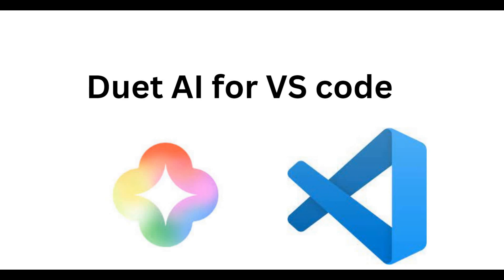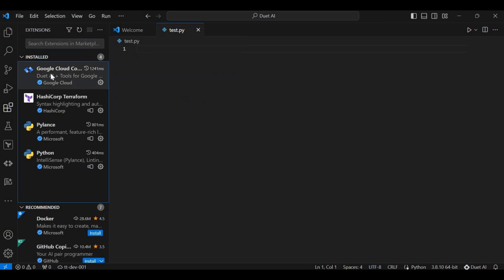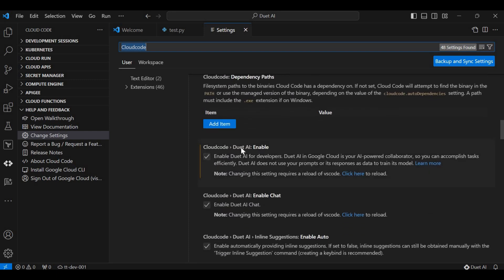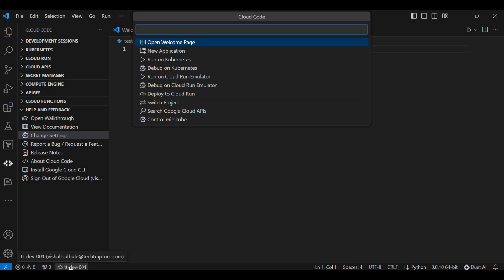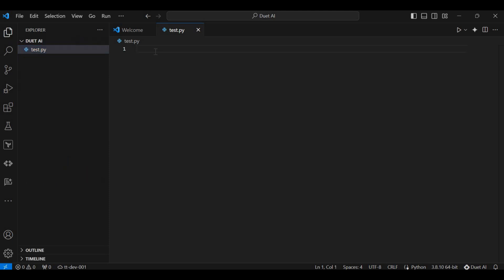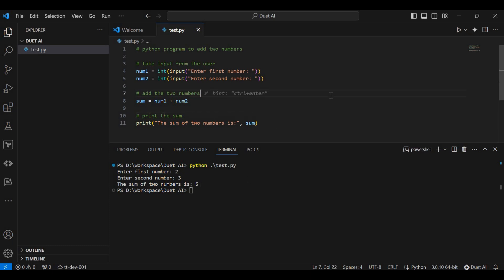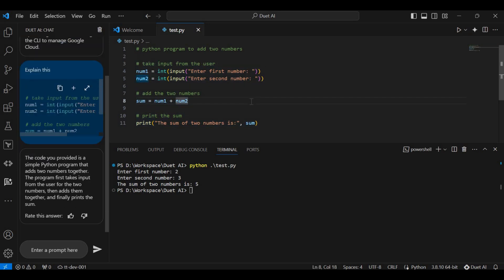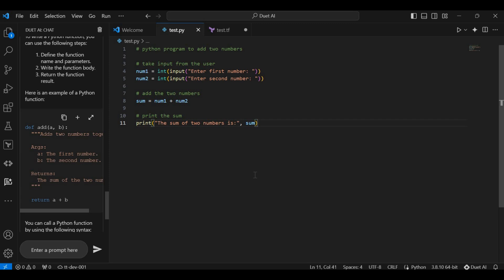Code generation in VScode using Duet AI | Duet AI for VS Code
Drop me a line at , or schedule a meeting using the provided Code Like a Superhero with Duet AI: VS Code Transformation!

Tired of slow coding and repetitive tasks? Buckle up, because Duet AI for VS Code is here to supercharge your development workflow! This video unlocks the secrets of this AI-powered plugin, showing you how to code faster, smarter, and with less effort.
Get ready to experience:

Supercharged Code Completion: Forget clunky auto-suggest! Duet AI understands your context and intent, suggesting relevant code snippets and functions like a programming oracle. Imagine flying through your codebase, adding features at lightning speed!

AI-powered Bug Squashing: Say goodbye to hours of debugging! Duet AI analyzes your code and flags potential errors and inefficiencies before they become roadblocks. Think of it as a code-whisperer, pointing out areas for improvement before you even know they exist.

Effortless Test Generation: Writing unit tests can be a chore. But not with Duet AI! Simply select your code, and Duet AI automatically generates comprehensive tests, ensuring your code is bulletproof. Free yourself from the test-writing grind and focus on building amazing things!